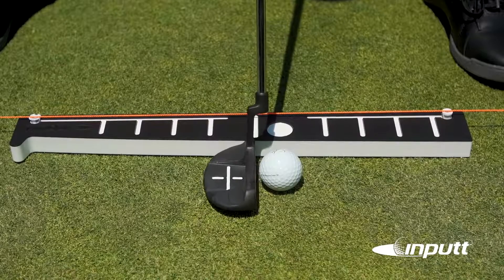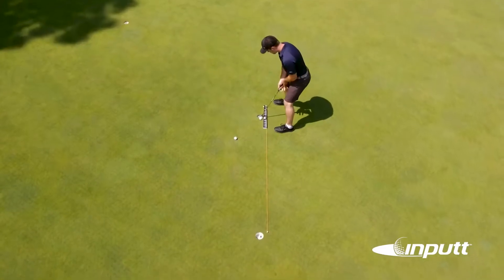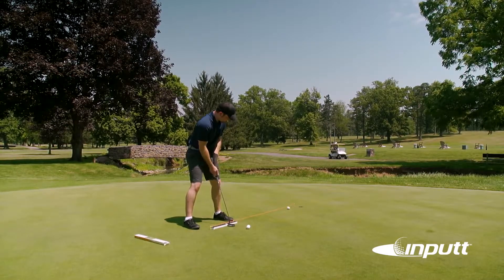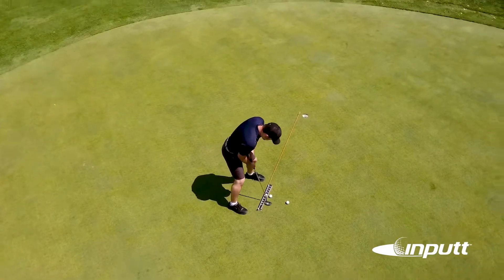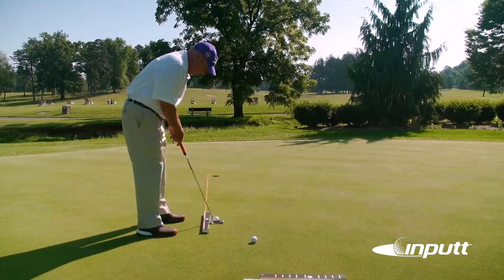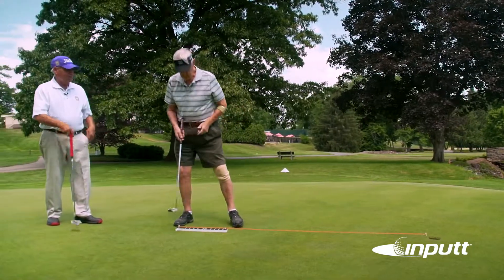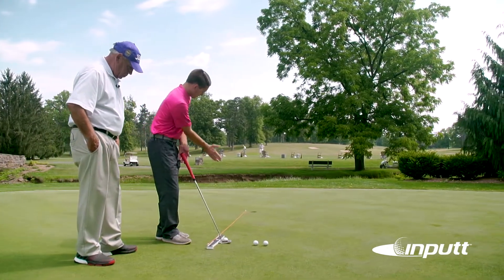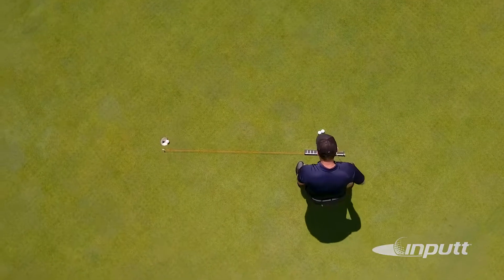Inputt Golf Putting Aid Now Available at GolfTrainingAids.com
Check out Inputt, the tested putting aid ever from SAMPutt Laboratory. It's the perfect training aid to help build you confidence so you can hit those 3, 6 and even 10 foot putts! Used by Top PGA Players and Coaches around the world including Golf Digest Top 100 Coach, Ted Sheftic.